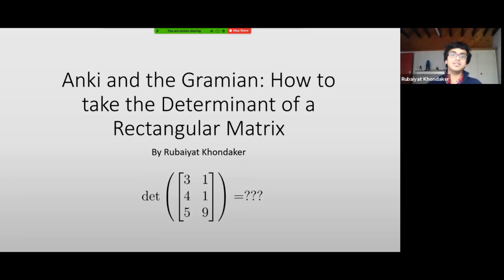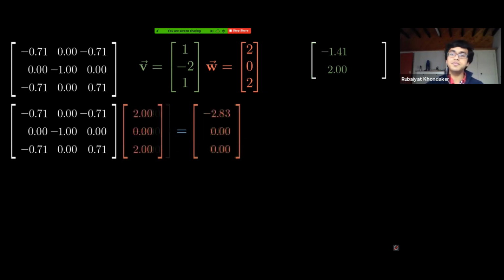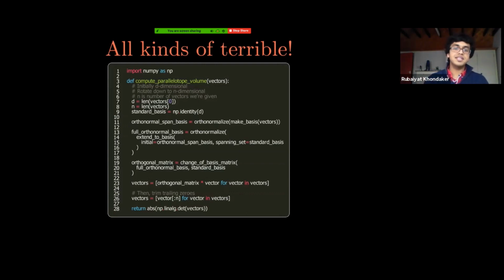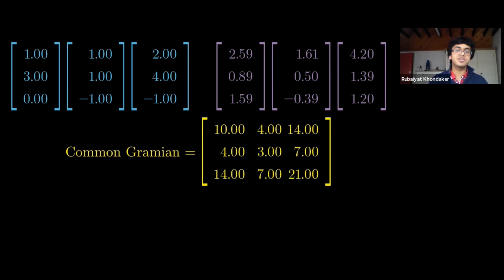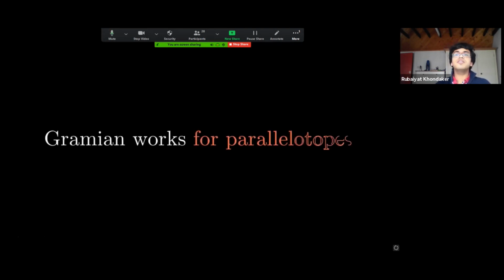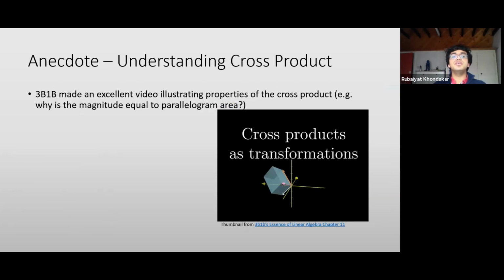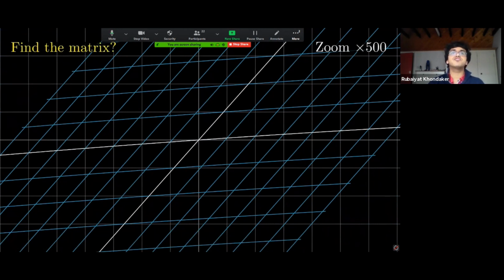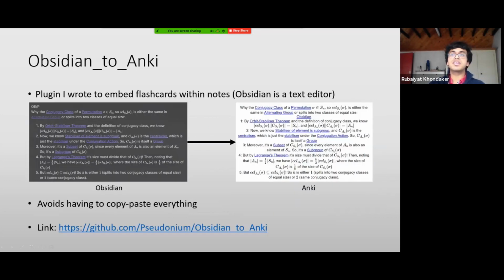Gramian: How to take the Determinant of a Rectangular Matrix, and Anki - Rubaiyat Khondaker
We know that you can use the determinant to figure out the area of a parallelogram in 2D, or the volume of a 3D parallelogram (a parallelepiped). But how would you compute the area of a parallelogram in 5 dimensions? Or a 3D parallelepiped in 7 dimensions?
It turns out that there's a concept in Linear Algebra called the Gramian Matrix, the associated determinant of which can be used to compute the above quantities. In this talk, we'll derive this concept in an intuitive way, including a few animations made using 3B1B's manim library, and see how to use it to generalise the surface integral formula. By the end you should know how to integrate along a 2D surface in 4 dimensions!

In addition to the maths, we'll briefly discuss spaced repetition - an evidence-based study technique that I've been using Anki to implement. While commonly used just for recall of knowledge, we'll see how Anki can be used to develop and improve long-term understanding of concepts in maths.

Some familiarity with concepts of vectors and matrices will be helpful.

1:08 Gramian matrix and determinant
53:38 Interlude: Learning with Anki
1:08:12 Gramian and surface integrals